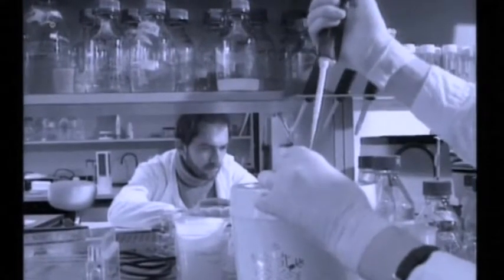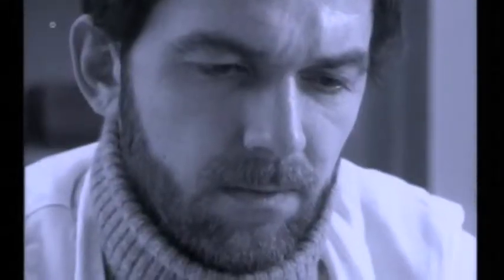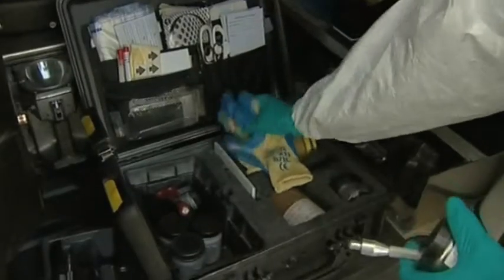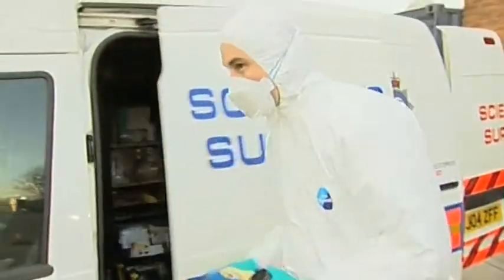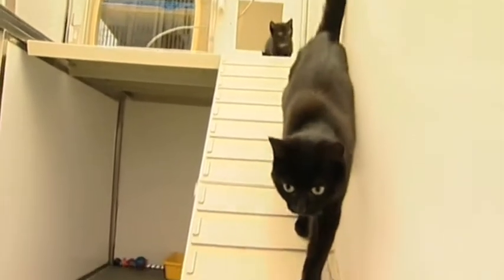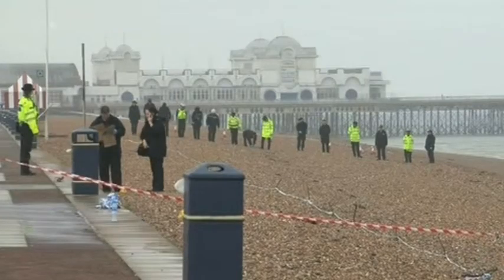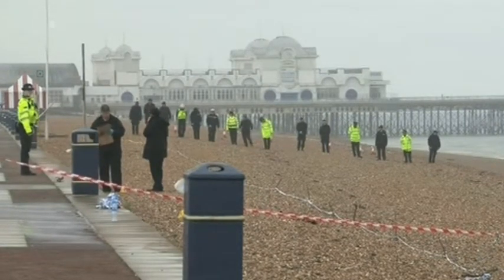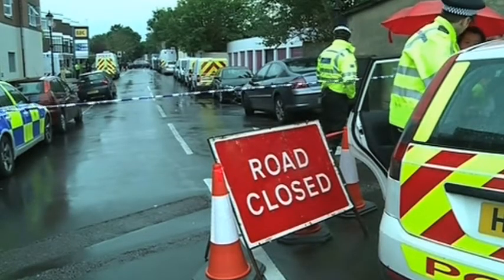Cat DNA database developed by University of Leicester convicts killer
University of Leicester forensic scientists have created the UK’s first cat DNA database – which has already helped convict a killer.

Experts in the University’s Department of Genetics have compiled a database of DNA from 152 cats around the country.

The database was used to demonstrate the likelihood that cat hairs found on the dismembered torso of Hampshire man David Guy belonged to “Tinker”, a cat owned by main suspect David Hilder.

This evidence was used as part of the prosecution case leading to the successful conviction of Hilder for manslaughter.

Dr Jon Wetton, who led the project, said: “This is the first time cat DNA has been used in a criminal trial in the UK. We now hope to publish the database so it can be used in future crime investigations.

“This could be a real boon for forensic science, as the 10 million cats in the UK are unwittingly tagging the clothes and furnishings in more than a quarter of households.”

In July 2012, the torso of David Guy was found on a Southsea beach wrapped in a curtain on which eight cat hairs were found.

Hampshire Constabulary sent the hairs to California for analysis, where the scientists examined the cat’s mitochondrial DNA – a type of DNA contained in small structures within cells, and passed down the maternal line.

The mitochondrial results showed not only a match with the suspect’s cat, “Tinker”, but also that the same DNA type had not been seen among 493 randomly sampled US cats.

The police were keen to know if the type was equally rare in the UK – and, more specifically, in the area of the crime.

Hampshire police tracked down Dr Jon Wetton – who had created a similar database of UK dogs while working with the Forensic Science Service (FSS).

Dr Wetton said: “I was approached by Hampshire police, who wanted to know the evidential strength of the match. I explained that could only be determined with reference to a database of UK cats - which did not exist at the time.

“Having produced a similar database for UK dogs during my previous employment with the Forensic Science Service, we proposed creating a UK cat database from scratch.”

With PhD student Barbara Ottolini carrying out the lab work, 152 cats from England were tested, within an impressively short timescale.

The team were able to get the samples from a company, which handles analysis of blood samples from pets for vets across the country.

The samples showed cats’ ages, gender and postcode – with 23 cats from Southsea and another 129 from a range of places throughout the rest of the country.

Only three of the samples obtained matched the hairs from the crime scene, confirming that it was indeed an uncommon type in the UK.

This evidence was presented at Winchester Crown Court, and formed part of the prosecution case successfully convicting David Hilder for manslaughter.

Dr Wetton said: “Within each cat hair are two types of DNA, individual-specific ‘nuclear DNA’ detectable in the roots of some larger hairs, and ‘mitochondrial DNA’ which is shared by all maternally-related individuals and can be found even in the finest hair shafts.

“Animal DNA offers a way of linking people to places and items through the transfer of their pet’s hairs.”

PhD student Barbara Ottolini said: “The police were lucky in this case, as most mitochondrial types are common when tested with the technique we used here.

“We would like to use cutting-edge DNA sequencing methods to identify further variation in cat mitochondrial DNA to maximise the discriminating power of the evidence”.

As well as continuing to use the database for analysis of mitochondrial DNA, the team also hopes to use their collection of cat DNAs to evaluate much more discriminating nuclear DNA tests.

Prof Mark Jobling, who leads the lab where the work was done, said: “Having created a similar database of UK dogs while working with the Forensic Science Service (FSS), Jon Wetton was the ideal person to lead the creation of a similar database of UK cats”.